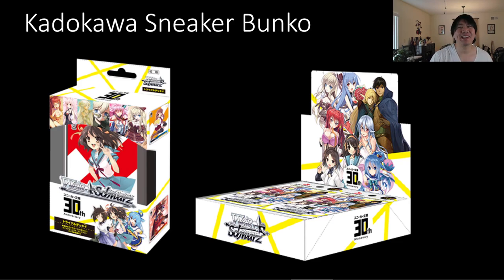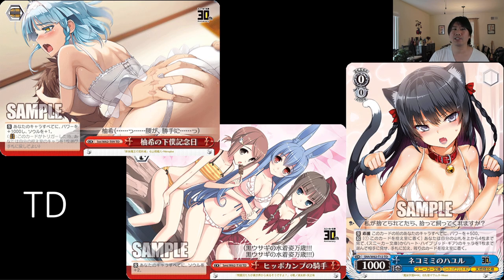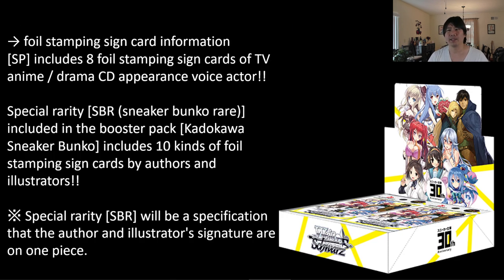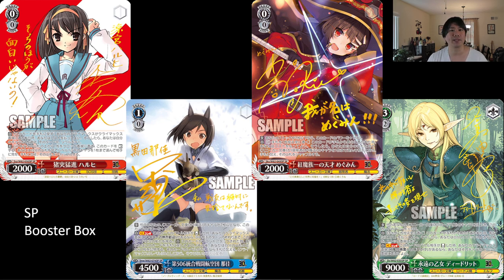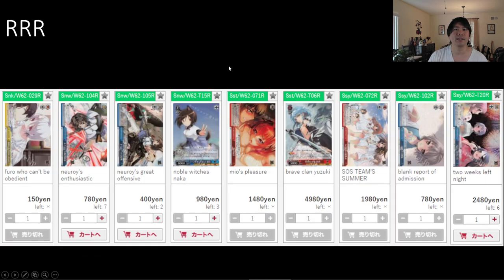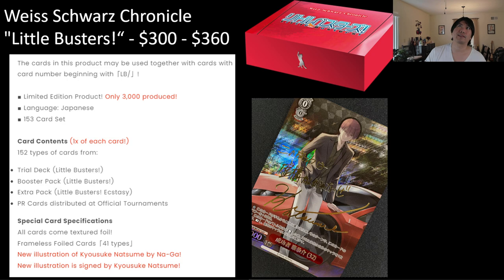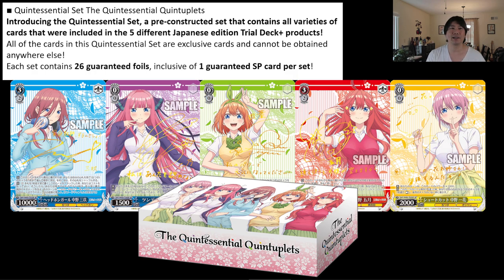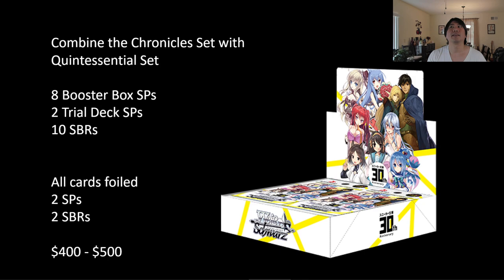Weiss Schwarz Kadokawa Sneaker Bunko! The Original Bunko Babes! Can It Be Released in English & How?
This set is the predecessor to Fujimi Fantasia Bunko. Kadokawa Sneaker Bunko is a set that many collectors are wishing would come out to English Weiss Schwarz? Should this come out? What can we learn from the releases of Little Busters and Da Capo Chronicles and the Quintessential Quintuplets Quintessential Set? Possibility of a Collector's Set?

Kadokawa Sneaker Bunko includes
My Mental Choices are Completely Interfering with my School Romantic Comedy
KonoSuba
The Testament of Sister New Devil
The Melancholy of Haruhi Suzumiya
Noble Witches: The 506th Joint Fighter Wing
Silent Witches: The 507th Joint Fighter Wing
Masō Gakuen H × H - Hybrid × Heart Magias Academy Ataraxia
Problem Children Are Coming from Another World, Aren't They?
Record of Lodoss War
Ecstas Online
Redo of Healer
WorldEnd: What Do You Do at the End of the World? Are You Busy? Will You Save Us?
Combatants Will Be Dispatched!
Higehiro: After Being Rejected, I Shaved and Took in a High School Runaway
Free Life: Isekai Nandemoya Funtōki
Million Crown
Mushi-Uta
Last Embryo
Rental Magica